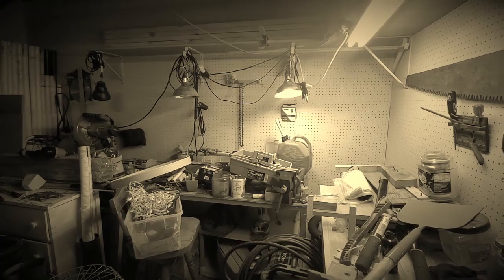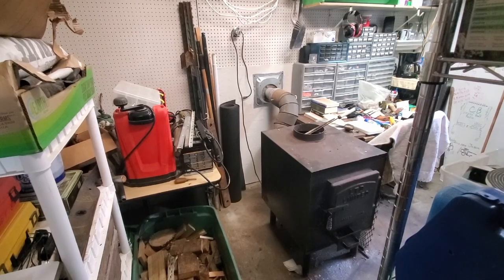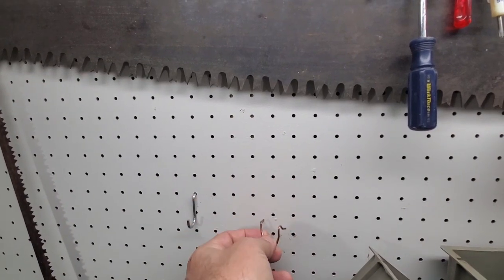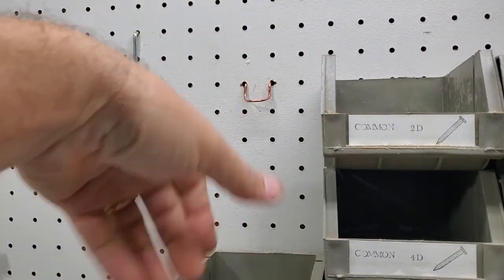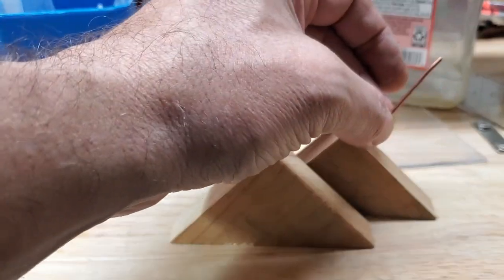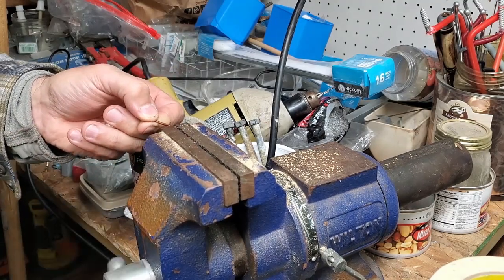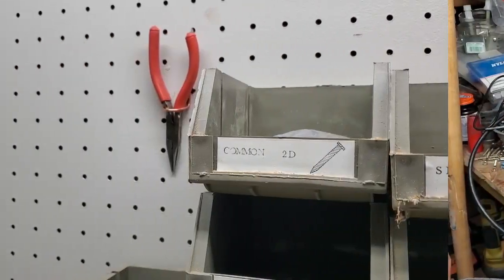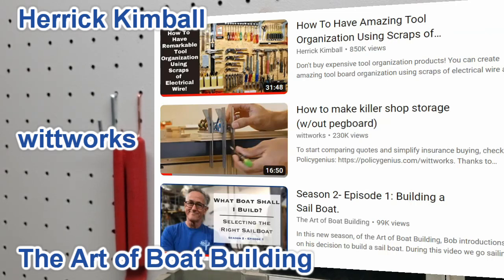JOINERY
Life is poetry in motion; life is Haiku Eclectic!

Artisans, crafters, makers, designers, all kinds, and every human being alike, no matter their disposition, calling or vocation, show off their lives in poetic fashion through their efforts and accomplishments of joining in the collaborative process of creating useful, helpful, and pleasing works for others to benefit from and enjoy.

In this video we explore the philosophical aspects of JOINERY in a most practical way; we join ideas about work shop organization and derive new ideas for storage and ease of access to our tools, fasteners, supplies, and the various materials used to create in a given medium.  The very practical aspect of tool storage and organization works itself out in joining ideas from other creators and content providers, namely @herrickkimball, @wittworks, and @TheArtofBoatBuilding.

Many thanks and appreciation goes out to the creators and content providers of those channels as they provided the initial impetus that spurred on this channel, along with the added touch of whatever I bring to the party with HaikuEclectic. Herrick Kimball's channel gave me inspiration to use the cast-off copper of electrical wire to create tool hangers and organizers for all the pegboard in my shop, while wittworks, not so keen on pegboard, delivered ideas around the use of scrap wood for making holders for tools and materials in any woodworking, metalworking, or other type of workshop or art studio. As for The Art of Boat Building, the inspirational impetus to use models helped to bring all the elements of the creative process together to produce this inaugural video, JOINERY.

Effectively--it may or may not be argued :-)--I "joined" the use of two very different approaches to shop storage and organization, and incorporated it into an approach that neither of the other creative channels  were using, that being pegboard; the inspiration to use modeling in the creative building process from the other content provider, provided an effective glue to fasten the various inspirational parts together.

Beyond that, Haiku, as a form of poetry, also plays an important role in this channel.  Such short-form poetry provides a great opportunity to speak to any given topic in a very direct though deeply meaningful way, providing open ended language that spurs the creative process forward, rather than hedging it in with rigid constraint.  People's lived lives, stand as epics of the poetic, full of drama, conflict, tragedy and many a comedy of errors, but always filled with beauty, elegance, purpose, and promise; the creation of a poem is a wonder to behold!